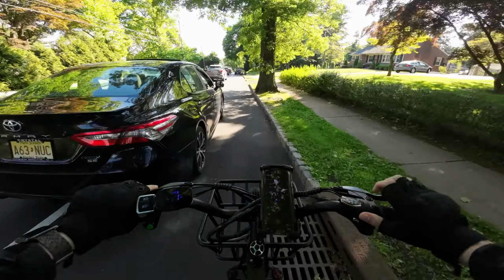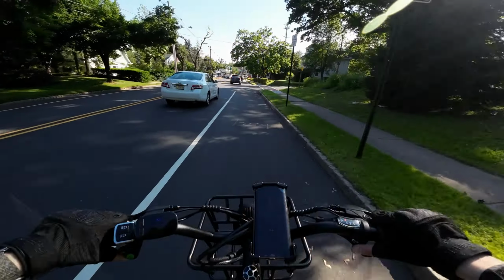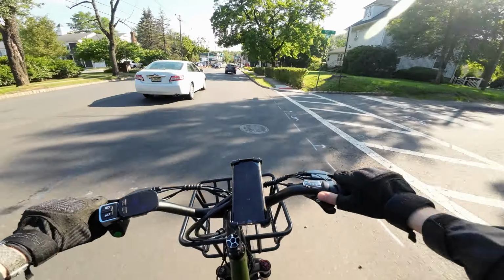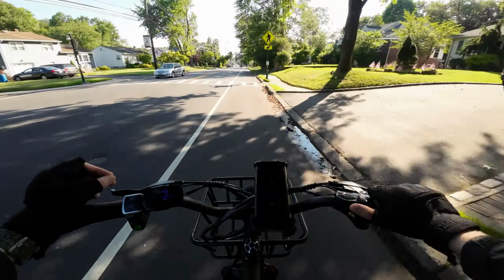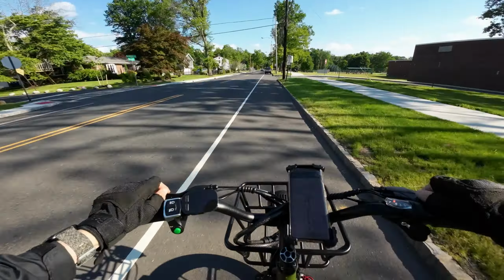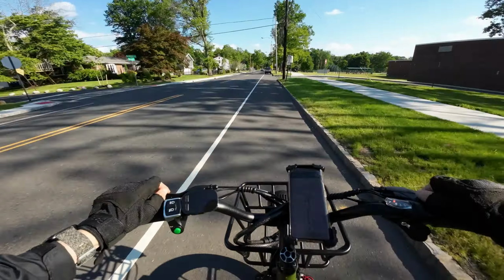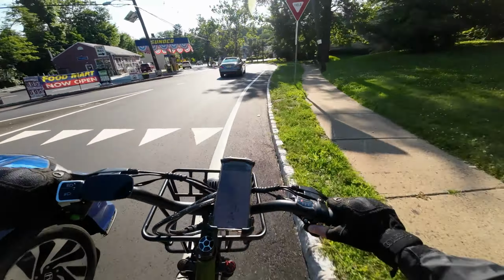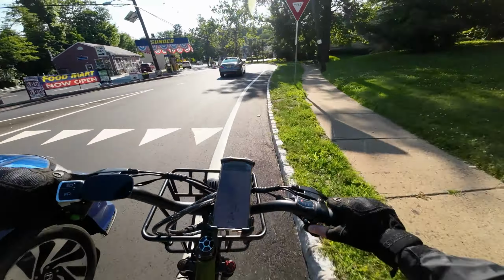Don’t Pick the Wrong eBike Conversion kit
Every time I build an ebike I learn something, this time will be no different. My next build will be unconventional and I am sure to encounter problems along the way; did I choose the wrong ebike conversion build?